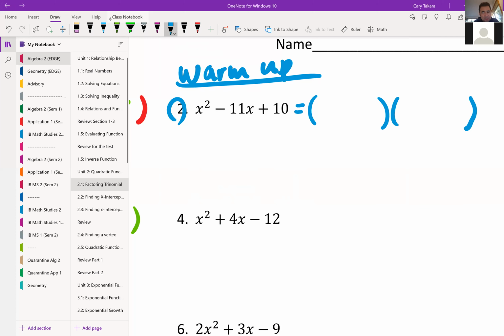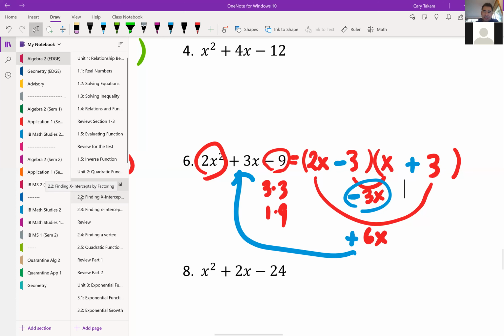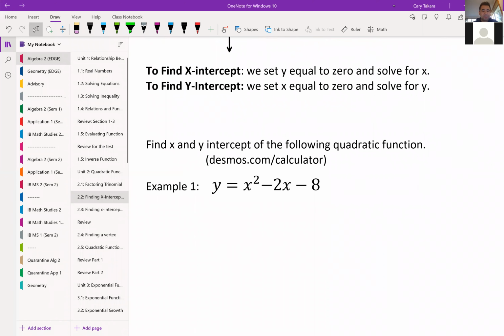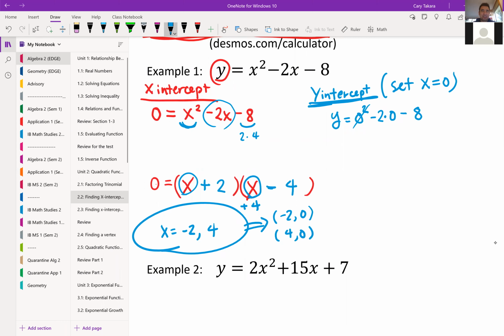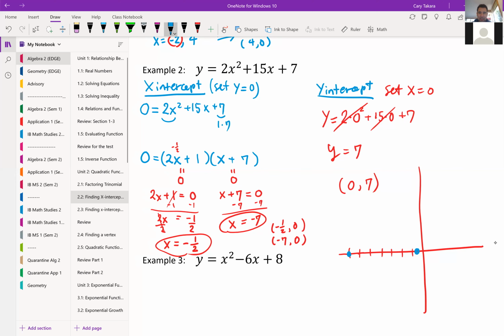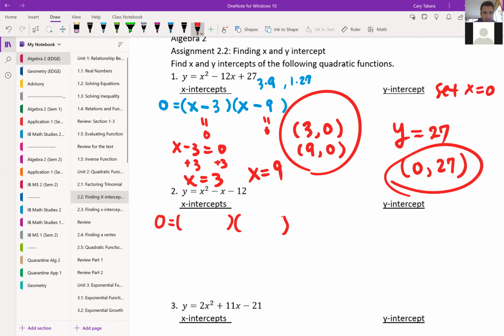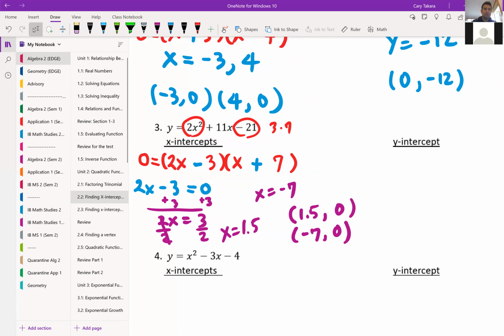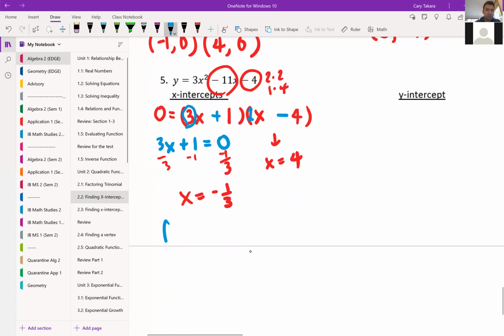March 3, 2021 (Wednesday) Unit 2.2 Finding x and y intercepts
finding x and y intercept quadratic function parabolic function trinomial